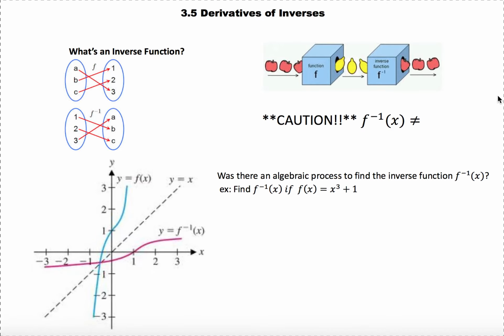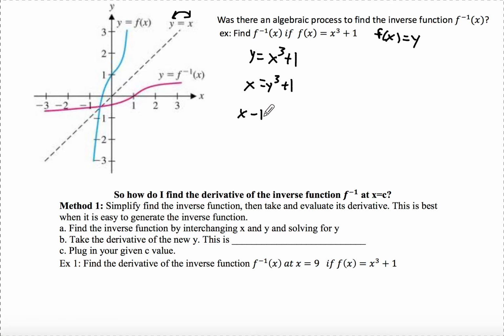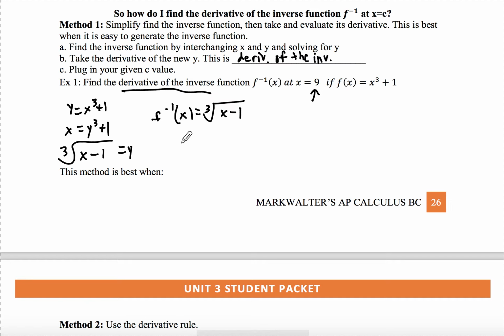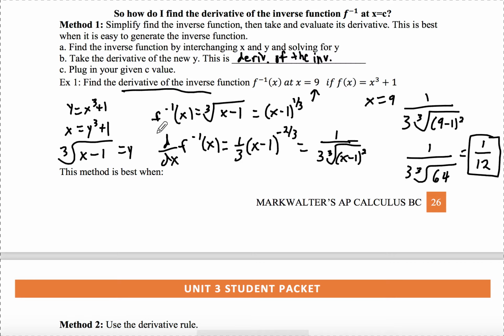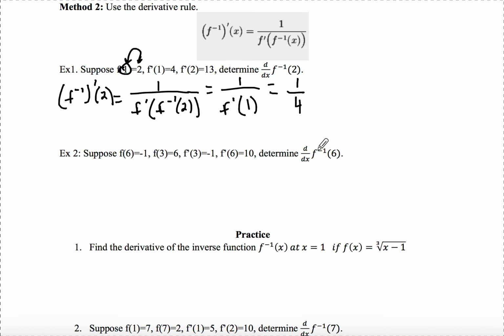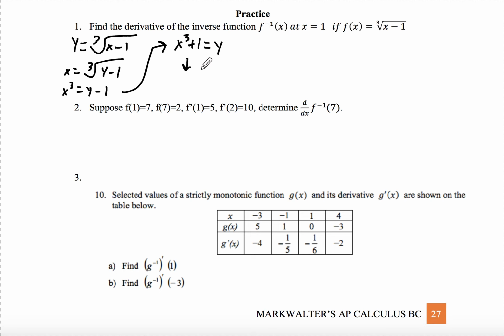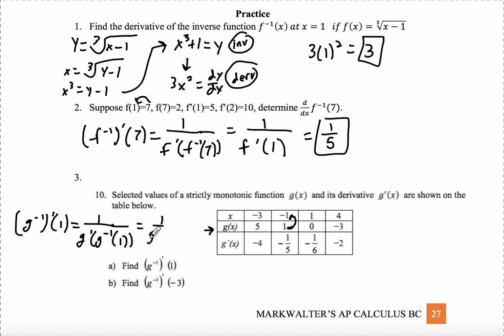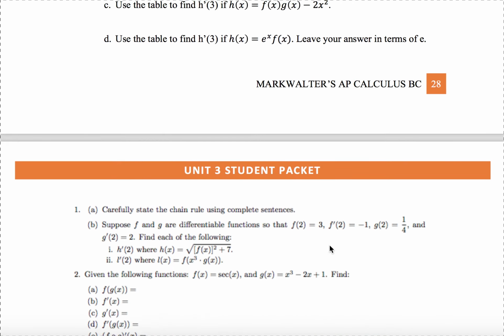AP Calculus BC Lesson 3.5 Derivatives of Inverses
Use this video to complete Mr. Markwalter's AP Calculus BC Lesson 3.5.